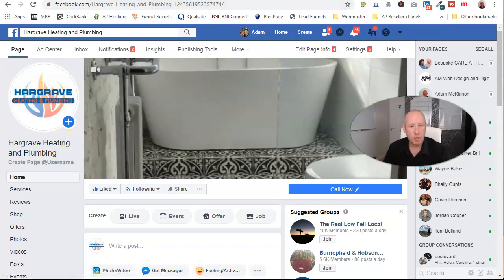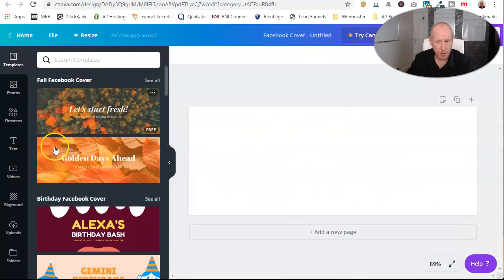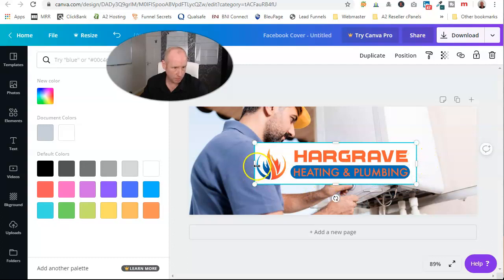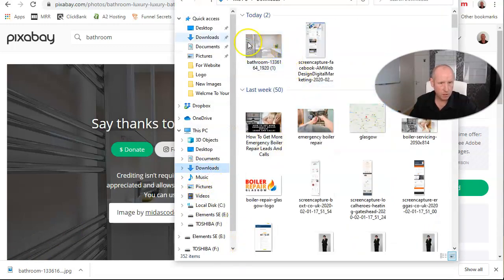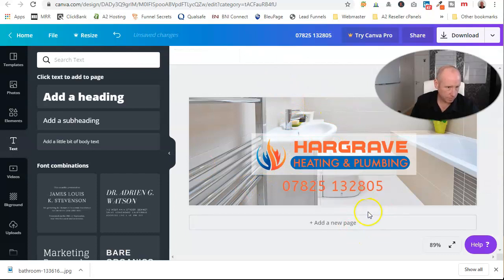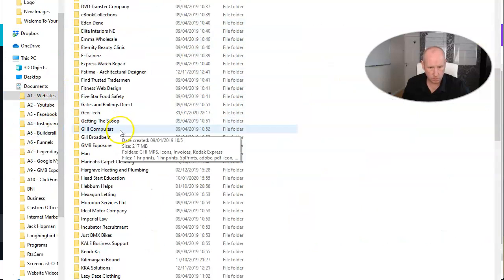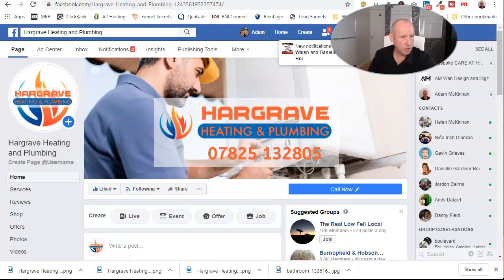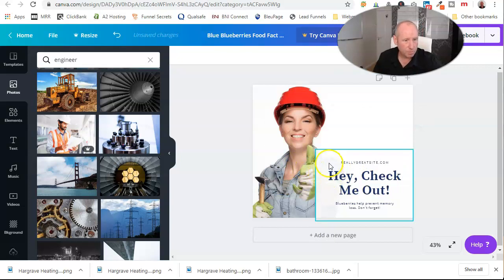Create Facebook Page Header. [Fast And Free For 2020]. Easy Tutorial To Create Images.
Why pay for someone to create your Facebook Page Header when you can do it yourself for Free.

This simple process can be applied to anything that you need images created for, Facebook, Instagram, YouTube, LinkedIn.

and have fun, its great software and free.

If you do not have the images you need you can download free images

Access Your FREE Micro Websites (Funnels) To Use For Your Business!

FREE 14 Day Trial Of ClickFunnels!

FREE 30 Day Trial Of GetResponse (AutoResponder)!

Full Description of Video and Steps

More Great and FREE Stuff!